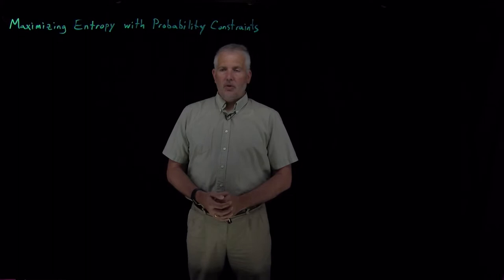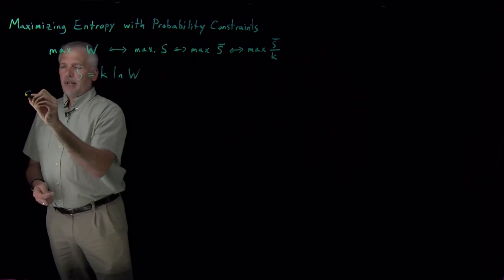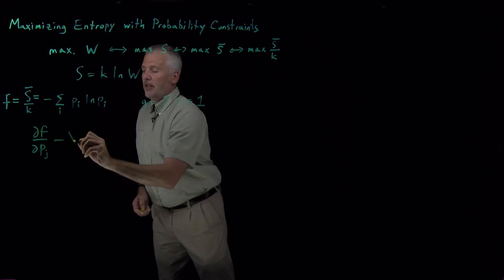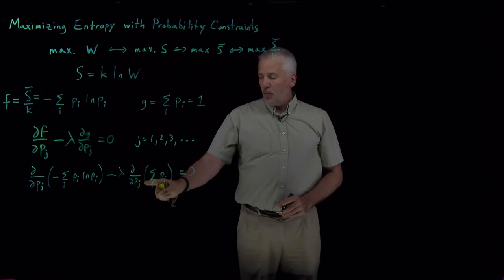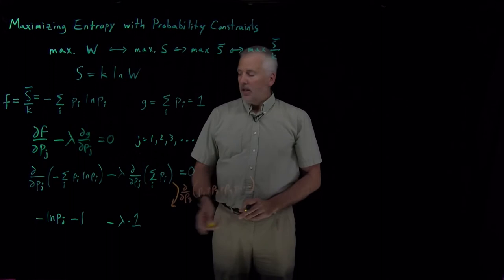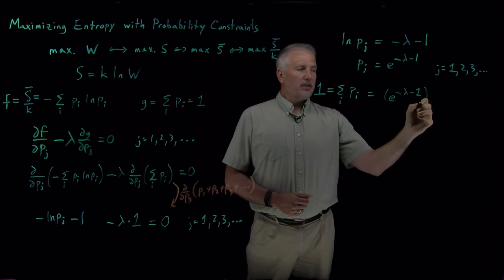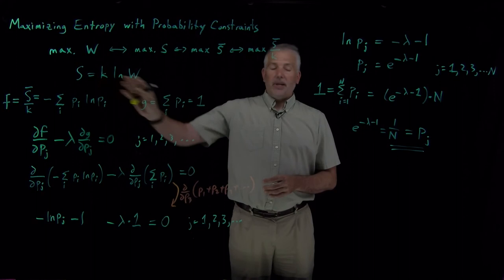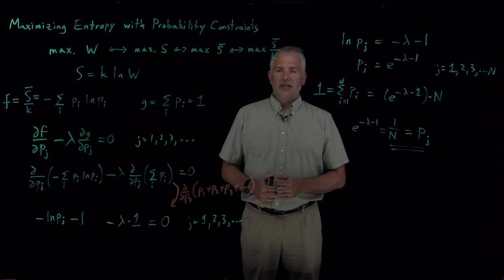Maximizing Entropy with Probability Constraints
For a system with multiple possible states, what distribution of probabilities will maximize the entropy, while requiring that the probabilities sum to one?